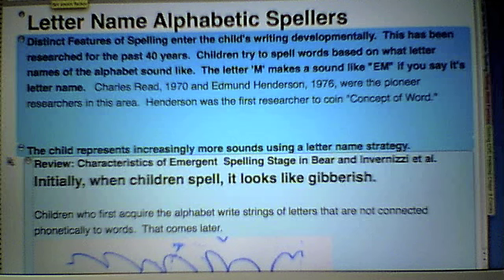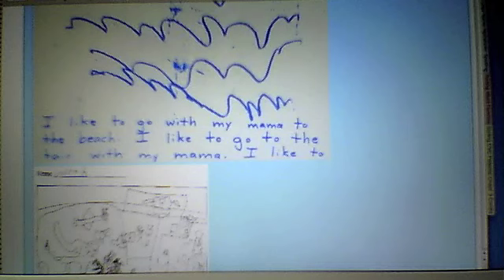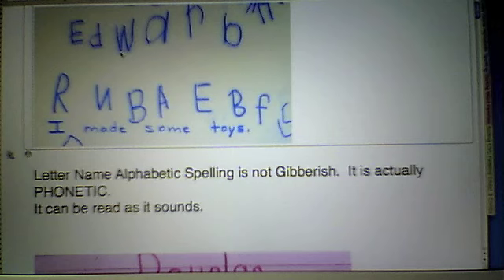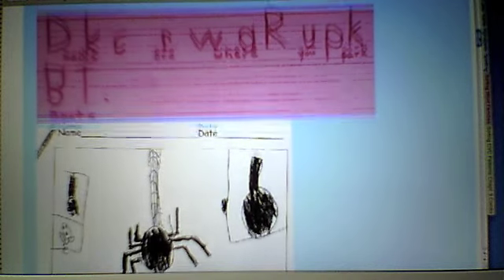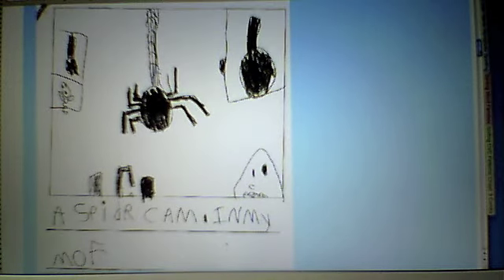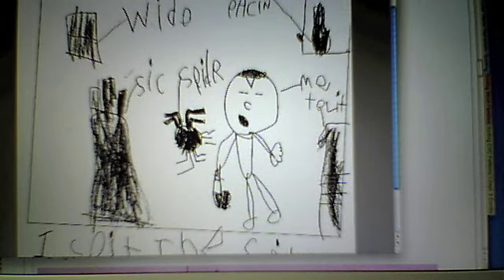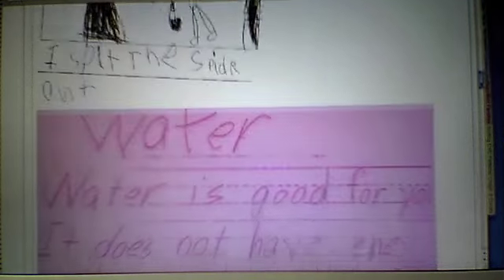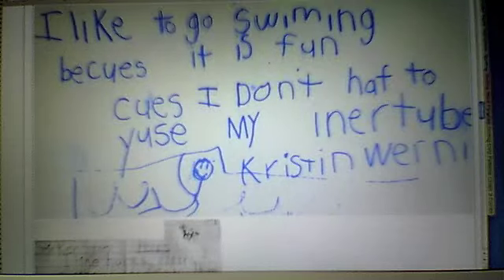Letter Name Spelling Patterns in Writing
An analysis of invented spellings in the writings of children at the Letter Name Alphabetic Spelling Stage